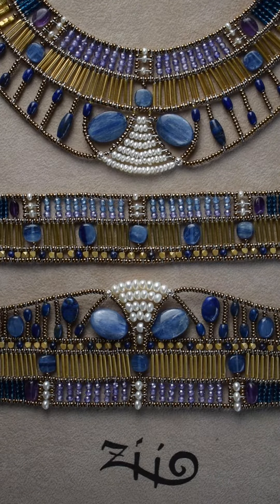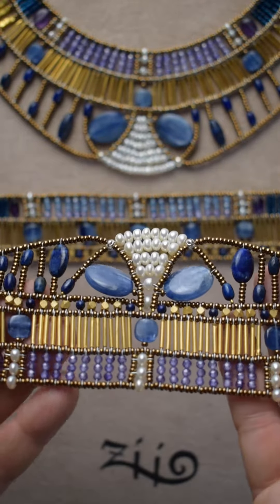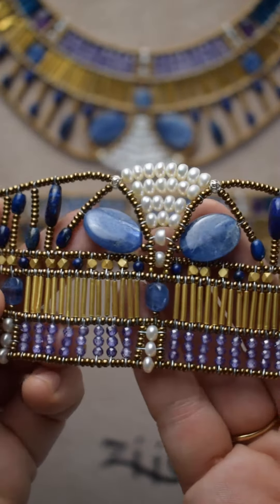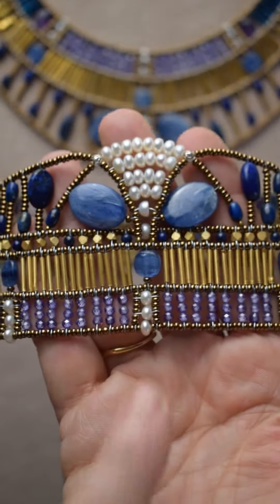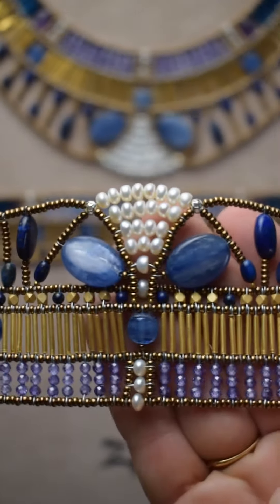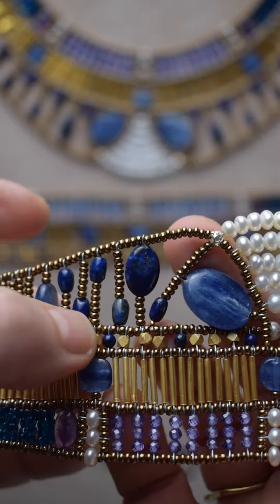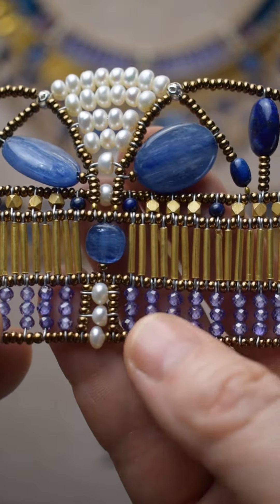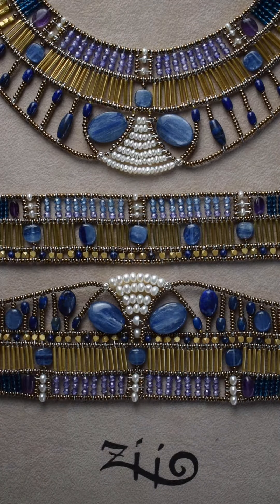Bracelet Doree Blu Kyanite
Bracelet Dorée blu is a classic Ziio round and  large cuff.
A stylized Papyrus motif in the centre is set with water pearls and beautiful oval blue cyanite stones. On the sides are fine touches of dark blue lapis lazuli. In the centre, a shimmering golden row of fine gold-plated brass beads illuminate the bracelet. At the other end, violet zirconia play with water pearls, oval amethysts and round lapis lazuli.

The bracelet is adjustable thanks to its Ziio’s cufflink.

Composition: Amethyst, Gold-plated brass, Kyanite, Lapis lazuli, Murano glass beads.

Original, Authentic, Handmade.

“Ziio is unique as any woman who wears it”